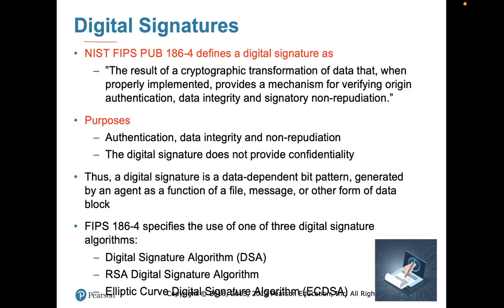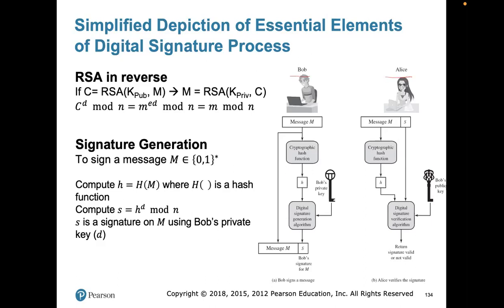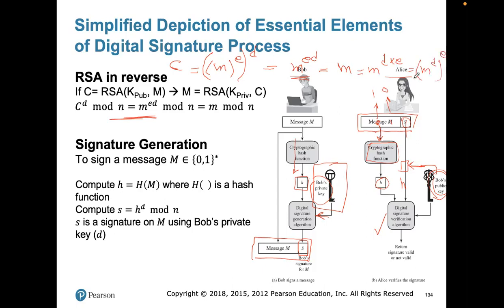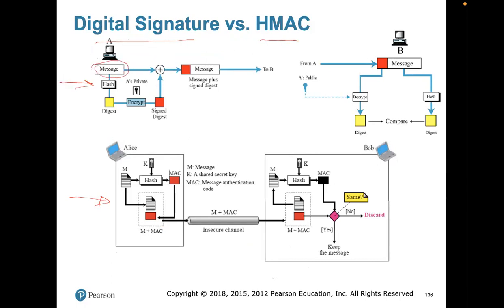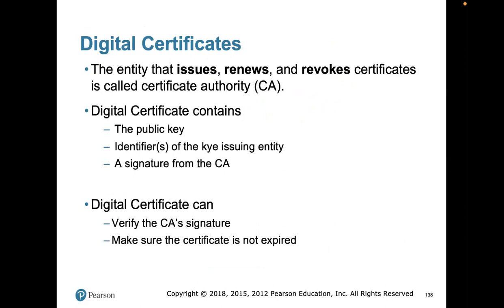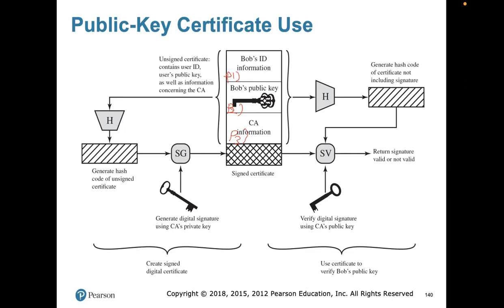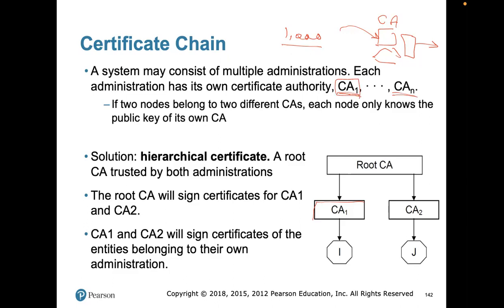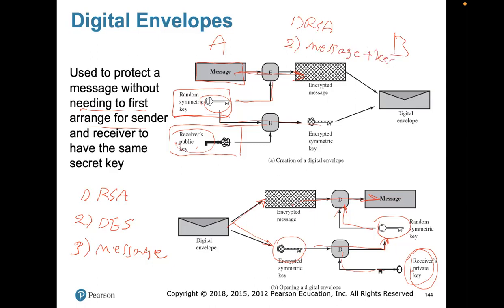CST750 Video 8 Lecture 3